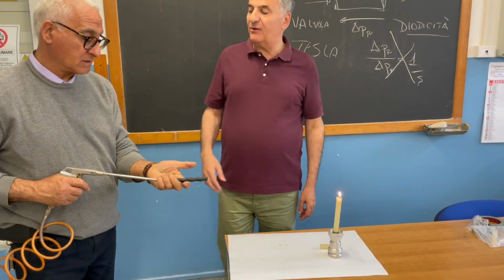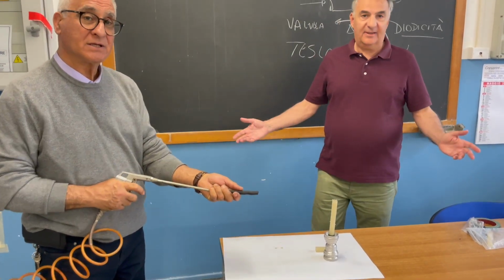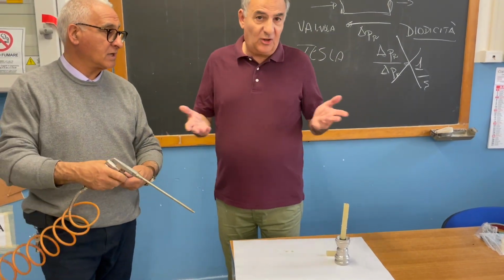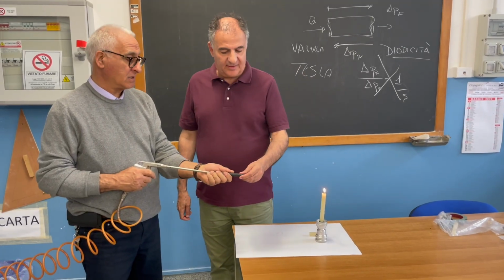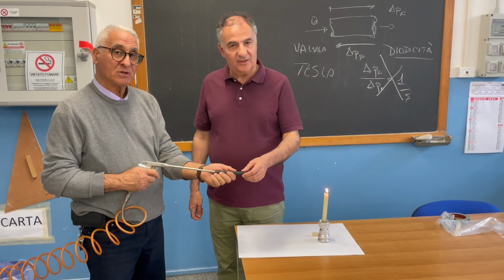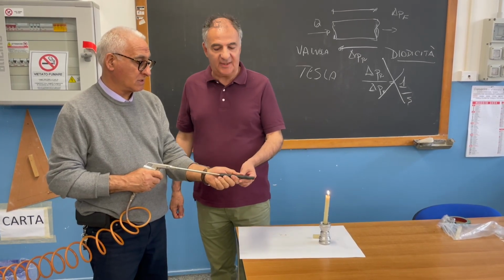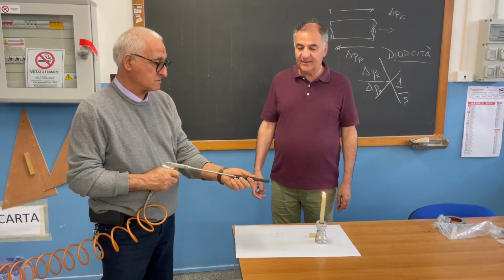The Diodic Pipe - evolution of the Tesla Valve - 2nd test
Proceeding in examining one of my valvular conduits by repeating the 1st test at the workshop back at the lab. teslavalve Tesla-Ventil